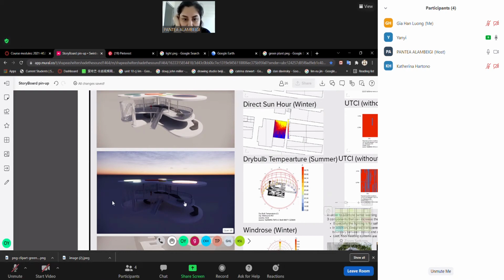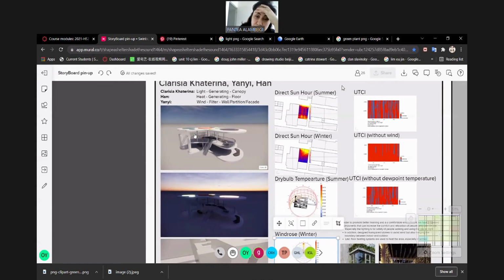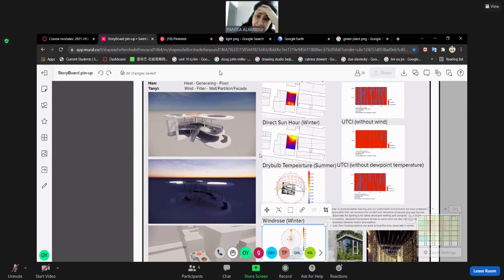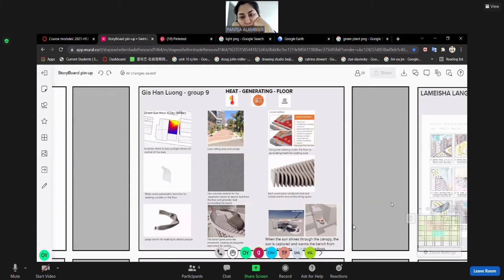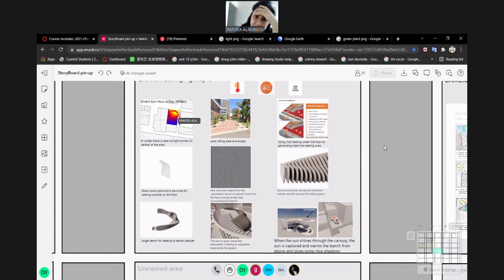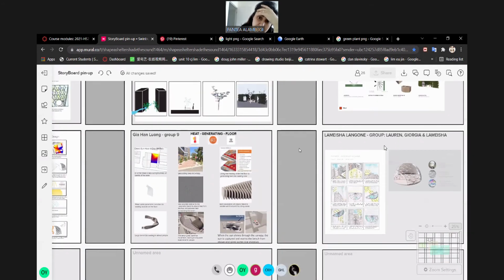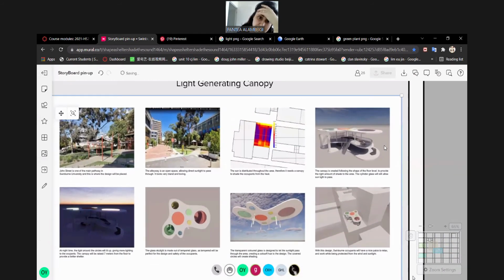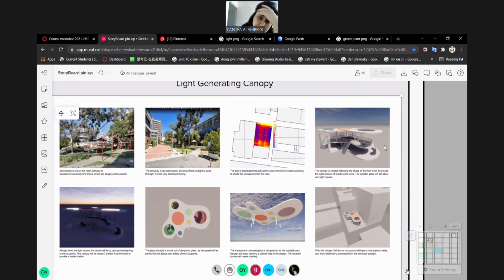wave bench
wave